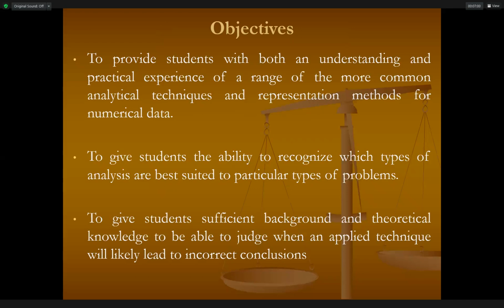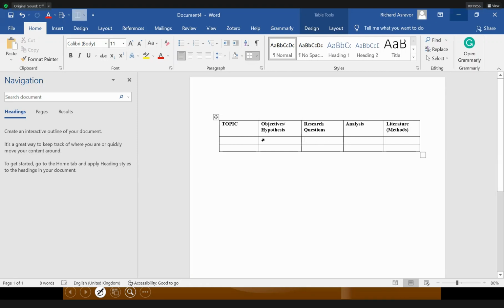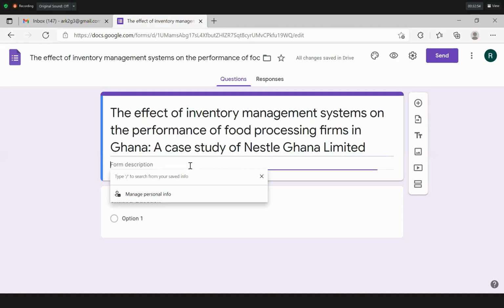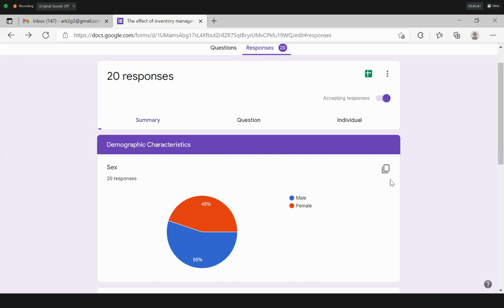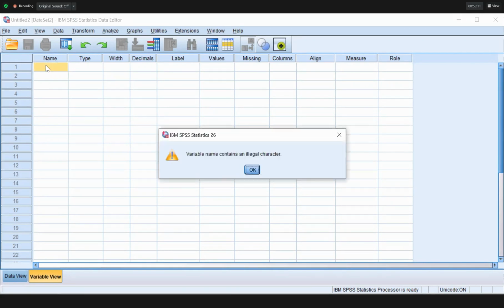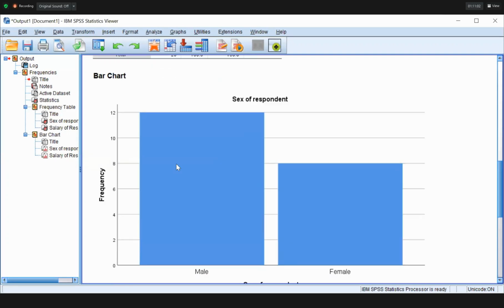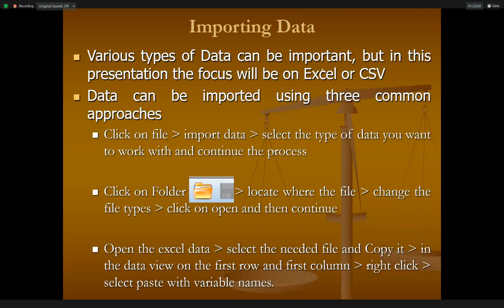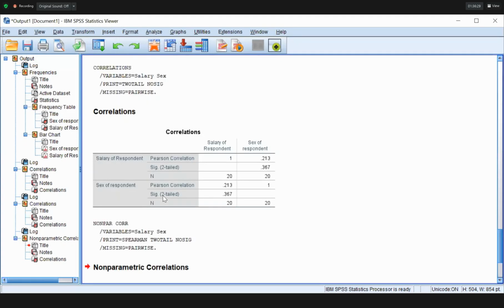Analyzing and Interpreting Data - Workshop 1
Workshop presented by Dr. Richard Asravor on Sunday July 1, 2021 from 5pm to 7pm. Workshop focuses on creating a form using Google Forms and how to run basic analyses in SPSS.